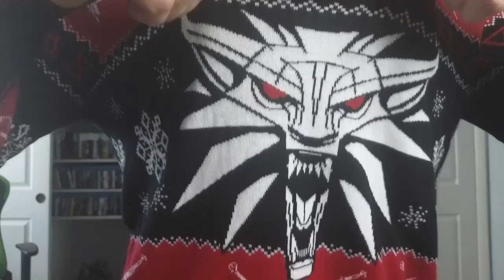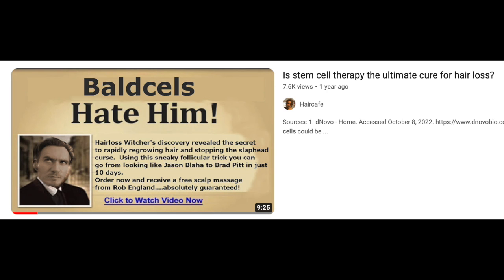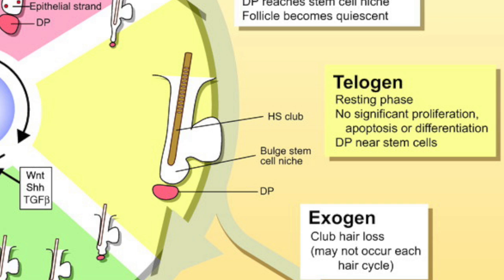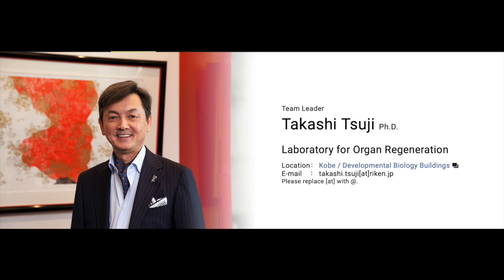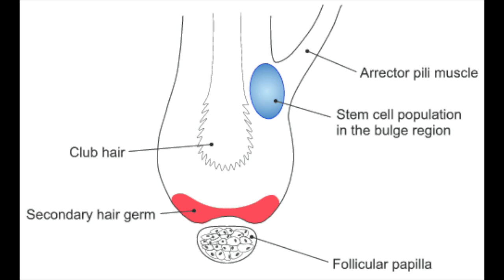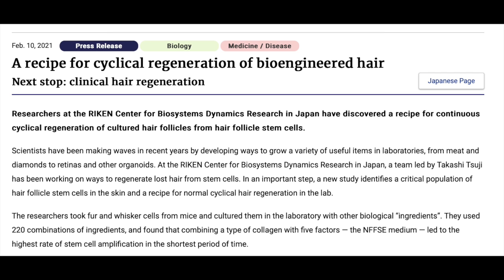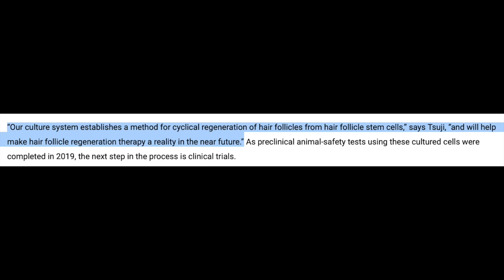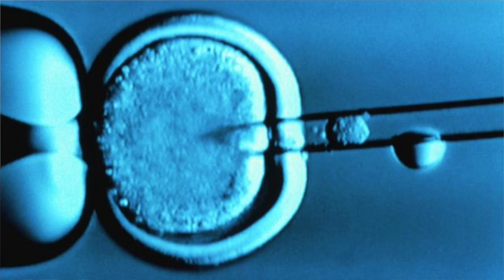How Dr. Tsuji and hair cloning will cure hair loss...eventually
Linked videos

Sources:
1. Takashi Tsuji | Laboratory for Organ Regeneration. Accessed November 19, 2023.
2. Ohyama M. Hair follicle bulge: a fascinating reservoir of epithelial stem cells. J Dermatol Sci. 2007;46(2):81-89. doi:10.1016/j.jdermsci.2006.12.002
3. Stenn K, Parimoo S, Zheng Y, Barrows T, Boucher M, Washenik K. Bioengineering the Hair Follicle. Organogenesis. 2007;3(1):6-13. Accessed November 19, 2023.
4. Higgins CA, Chen JC, Cerise JE, Jahoda CAB, Christiano AM. Microenvironmental reprogramming by three-dimensional culture enables dermal papilla cells to induce de novo human hair-follicle growth. Proceedings of the National Academy of Sciences. 2013;110(49):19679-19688. doi:10.1073/pnas.1309970110
5. Torkamani N, Rufaut NW, Jones L, Sinclair R. Destruction of the arrector pili muscle and fat infiltration in androgenic alopecia. Br J Dermatol. 2014;170(6):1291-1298. doi:10.1111/bjd.12921
6. Takagi R, Ishimaru J, Sugawara A, et al. Bioengineering a 3D integumentary organ system from iPS cells using an in vivo transplantation model. Science Advances. 2016;2(4):e1500887. doi:10.1126/sciadv.1500887
7. Abaci HE, Coffman A, Doucet Y, et al. Tissue engineering of human hair follicles using a biomimetic developmental approach. Nat Commun. 2018;9(1):5301. doi:10.1038/s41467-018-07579-y
8. Ji S, Zhu Z, Sun X, Fu X. Functional hair follicle regeneration: an updated review. Sig Transduct Target Ther. 2021;6(1):1-11. doi:10.1038/s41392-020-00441-y
9. Takeo M, Asakawa K, Toyoshima KE, et al. Expansion and characterization of epithelial stem cells with potential for cyclical hair regeneration. Sci Rep. 2021;11(1):1173. doi:10.1038/s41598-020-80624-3
10. Žnidarič M, Žurga ŽM, Maver U. Design of In Vitro Hair Follicles for Different Applications in the Treatment of Alopecia—A Review. Biomedicines. 2021;9(4):435. doi:10.3390/biomedicines9040435
11. Kageyama T, Shimizu A, Anakama R, et al. Reprogramming of three-dimensional microenvironments for in vitro hair follicle induction. Sci Adv. 2022;8(42):eadd4603. doi:10.1126/sciadv.add4603
12. Hirano S, Kageyama T, Yamanouchi M, et al. Expansion Culture of Hair Follicle Stem Cells through Uniform Aggregation in Microwell Array Devices. ACS Biomater Sci Eng. 2023;9(3):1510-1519. doi:10.1021/acsbiomaterials.2c01141
13. Wang J, Fu Y, Huang W, et al. MicroRNA-205 promotes hair regeneration by modulating mechanical properties of hair follicle stem cells. Proceedings of the National Academy of Sciences. 2023;120(22):e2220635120. doi:10.1073/pnas.2220635120